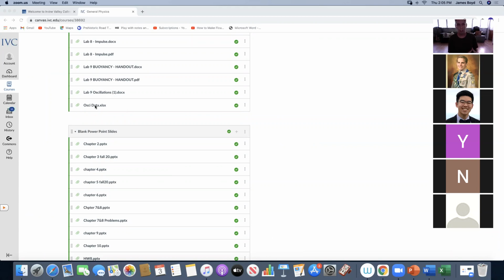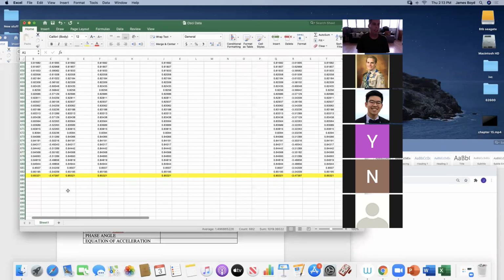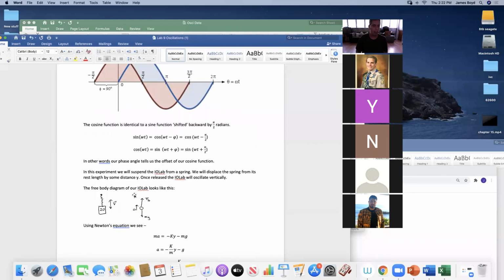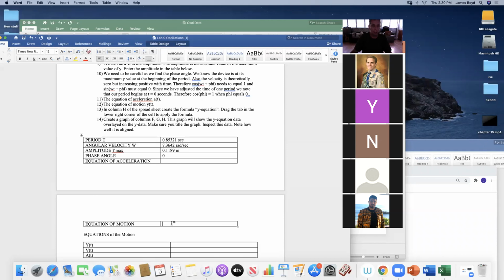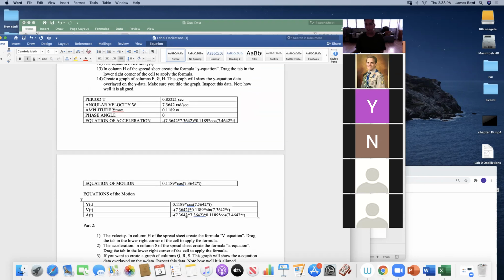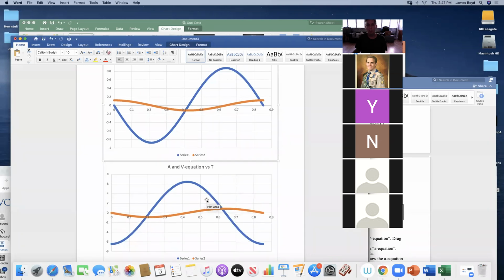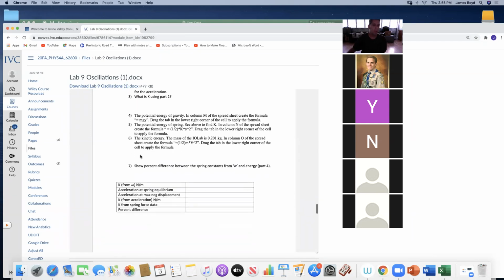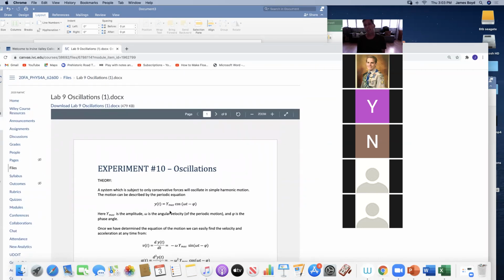Lab 10 Osci